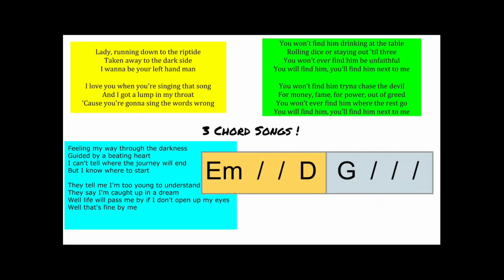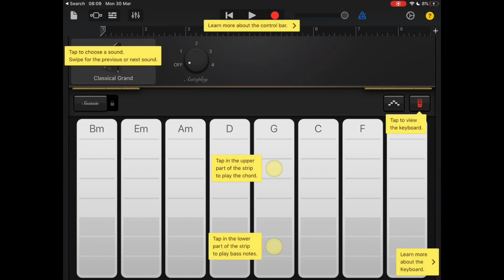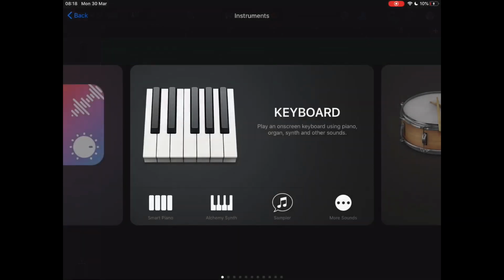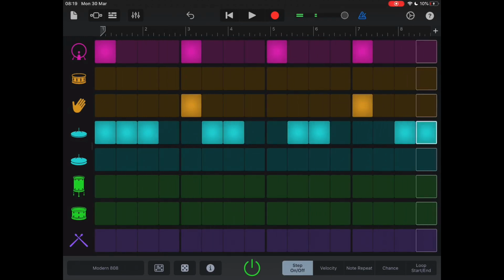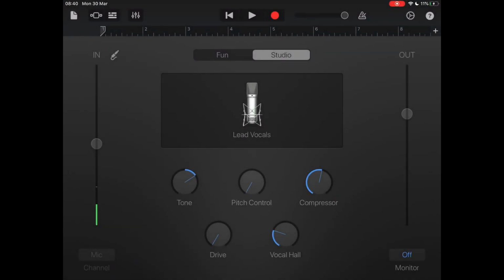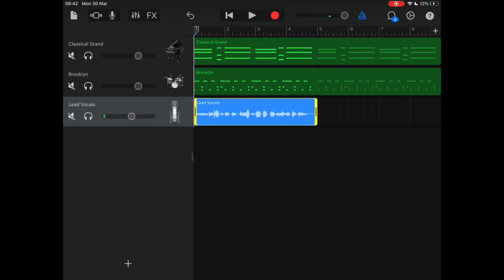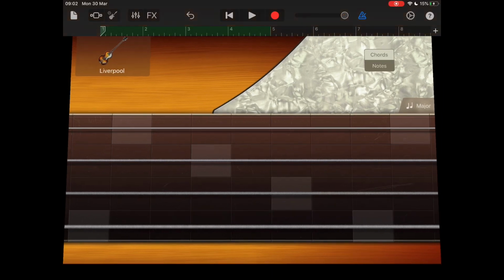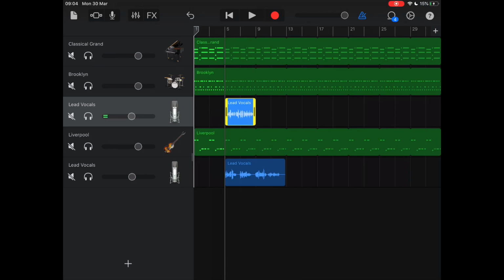3 Chord Songs Tutorial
Here’s a quick tutorial I made for my year 7 students.